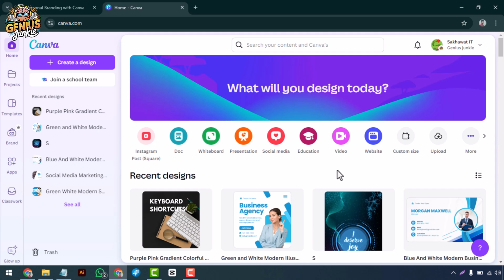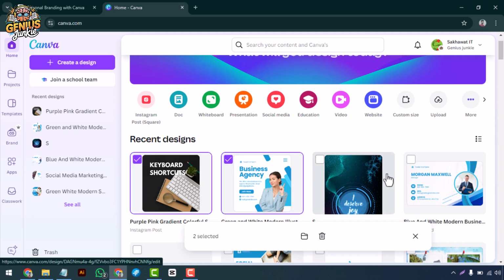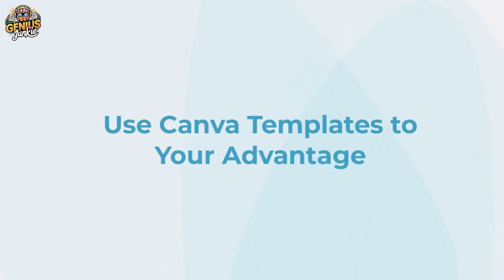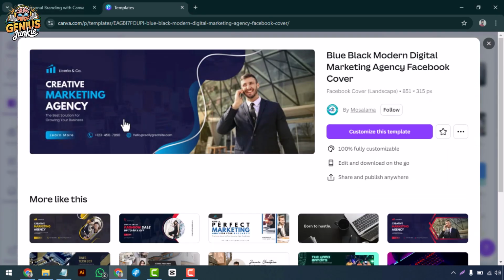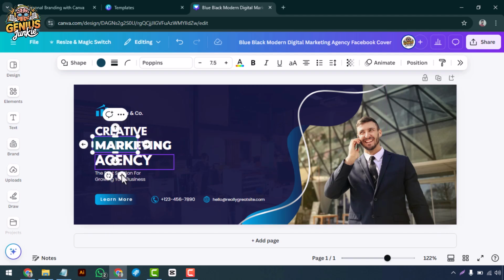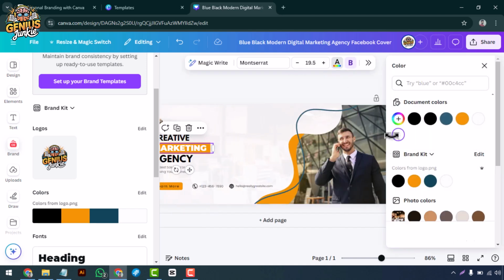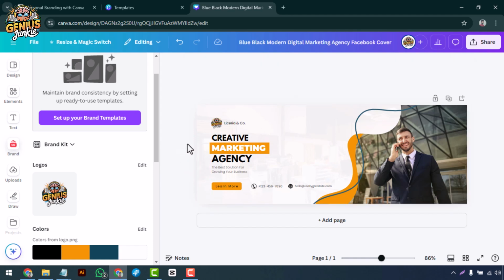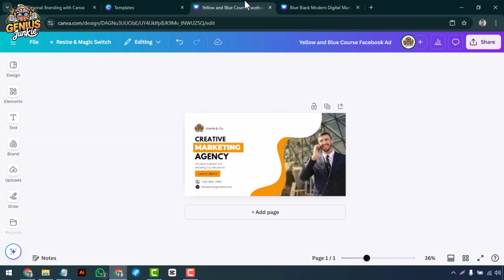Quick Canva Workflow Tips to Save Time & Boost Productivity | Genius Junkie Guide!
⏰ Want to speed up your Canva workflow and make your design process more efficient? In this video, I’ll share essential Canva tips and shortcuts to help you save time and boost productivity! 💪 Whether you’re a Canva beginner or a regular user, these tips will make designing faster and more enjoyable. 🚀

In this video, you’ll learn: ✅ Time-saving shortcuts for faster edits and adjustments
🎨 Workflow tips to keep your projects organized and efficient
💡 Hacks to enhance productivity while creating stunning designs

Watch till the end for bonus tips that will transform the way you use Canva! ✨